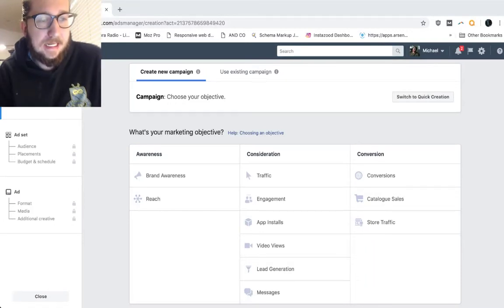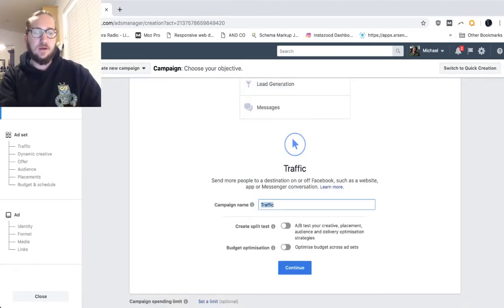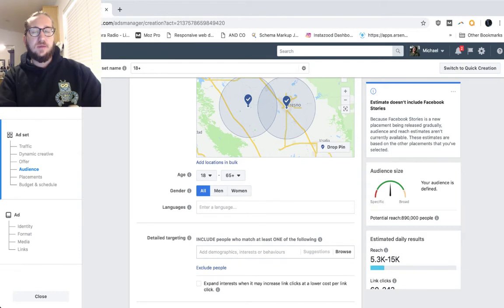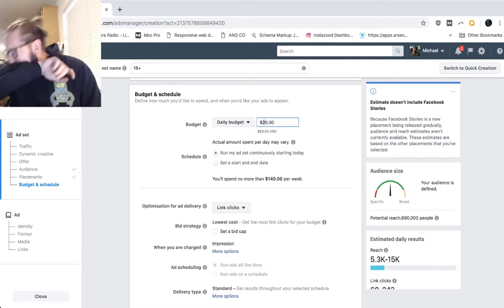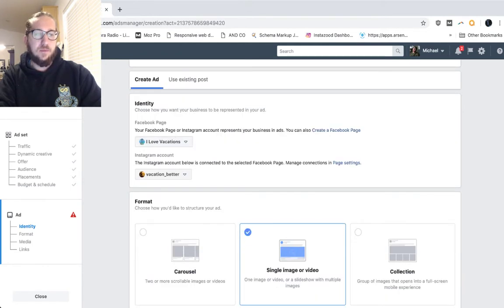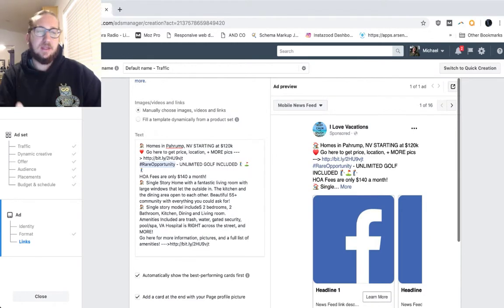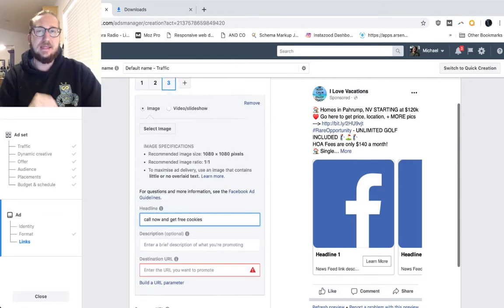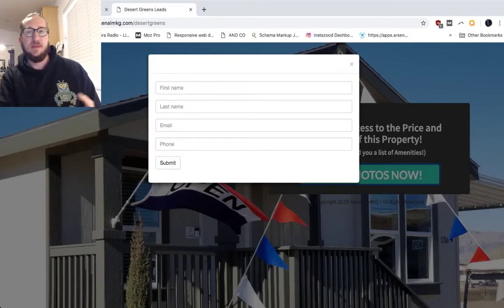how to set up facebook ads to get leads for real estate listings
Thanks for checking out my video! If you are a business looking for web design, SEO, marketing, anything please find me
If you wanna get to know me better follow me over

If you wonder what and why I do this.  Let me tell you!
I started out building a really horrible website some time ago and I was able to practice SEO on it. When I got it to rank I went to find another client and another.

With a little bit of a base built up I found a web designer I could pass the work off to.  I started to learn everything I could about paid traffic.

From Facebook, Instagram, Youtube, and Google ads.  To bringing people into ad funnels and email campaigns, and learning how to write sales copy that converts people into clients! So again, if you are looking for help please go to my main page and search through some videos!

If you want to get into direct contact my Instagram is